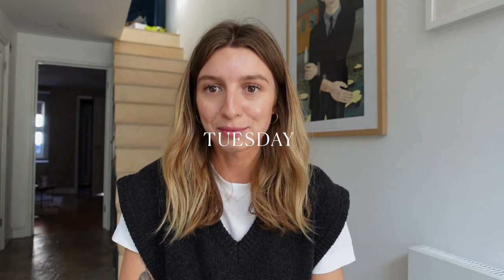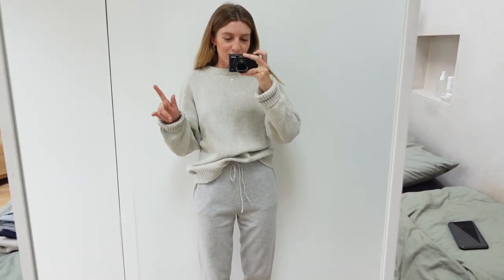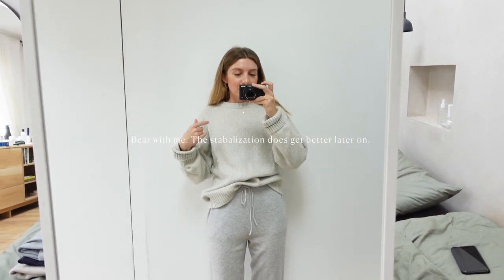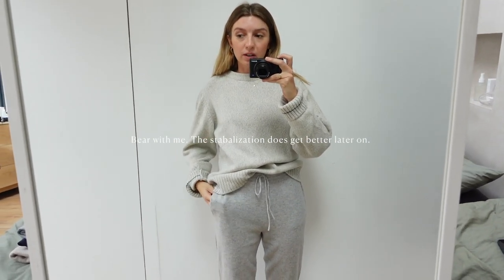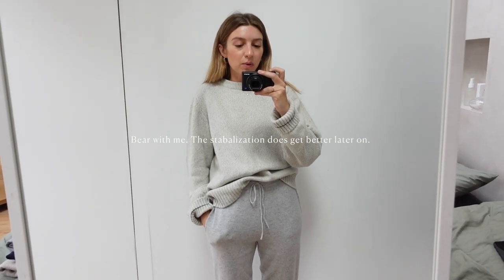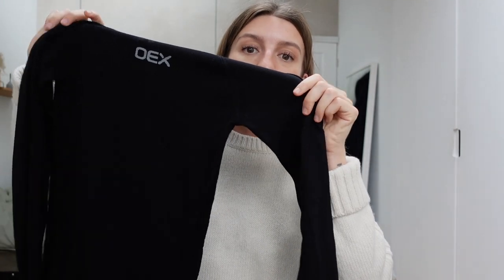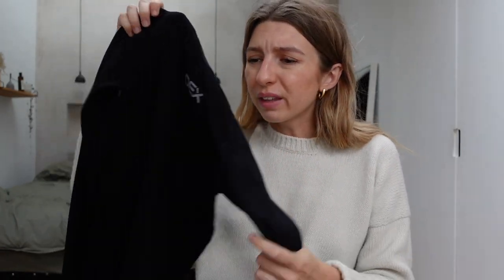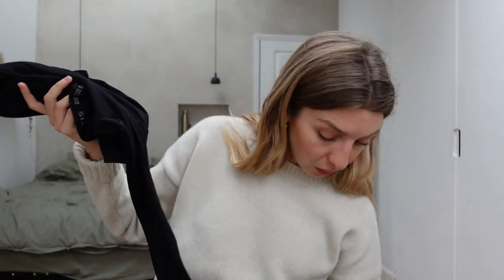VLOG | Scotland Catch Up, New Trousers & My Bullet Journal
A huge apology to anyone in Denmark who wasn't able to view the Scotland vlog. I'm not sure why this happened, and I've tried my best to fix it but unfortunately to no avail.